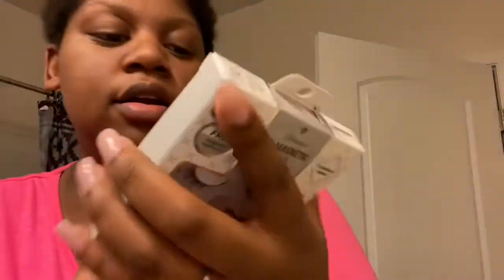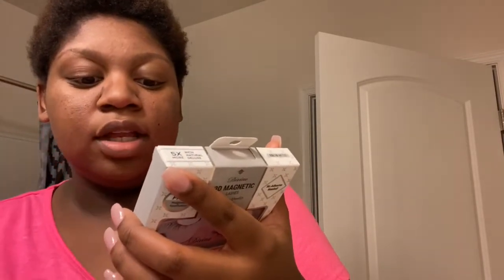WELCOME TO MY CHANNEL|Trying Magnetic Lashes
My Name Is Jamika, I Am A 24 Year Old Mother And Wife. I Created This Channel To Document The Evolution Of My Mental Health And Healing. For Many Yrs I’ve Struggled With My Appearance, Weight Loss, Depression & More. I’m Here To Create Awareness And To Rebuild Myself.